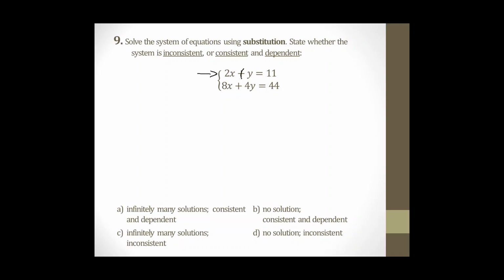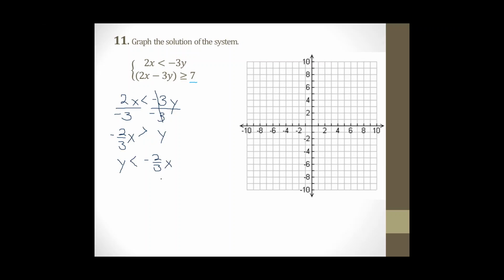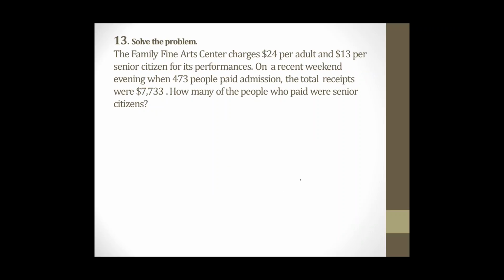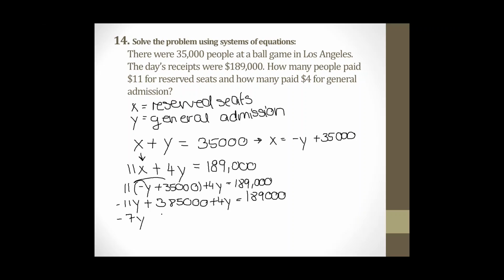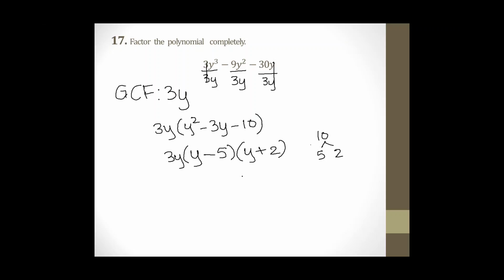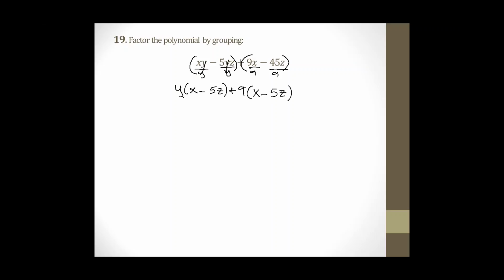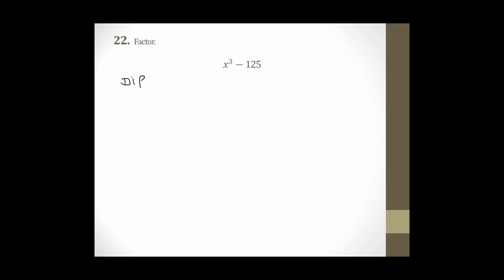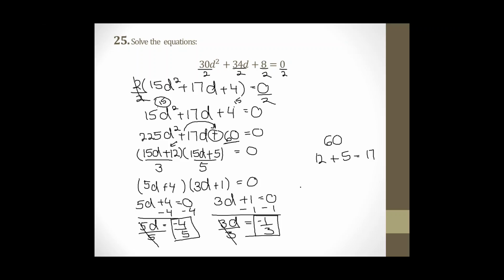ACSY MAT1033 Test 2 Online Review B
Question 9-25 to prepare for Test 2